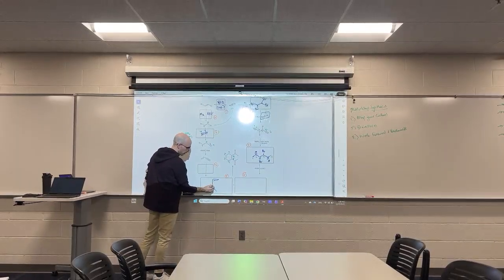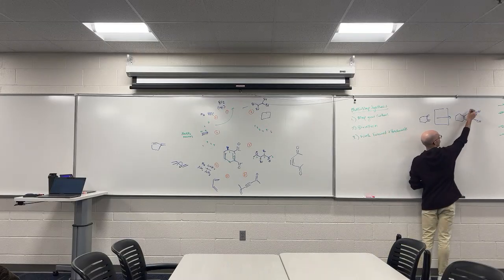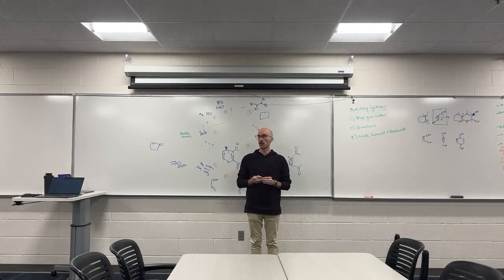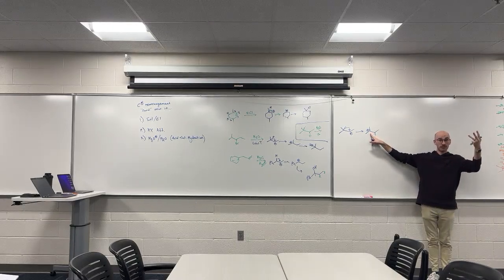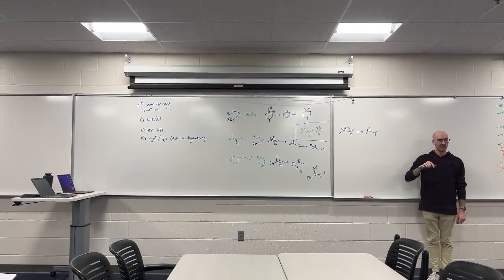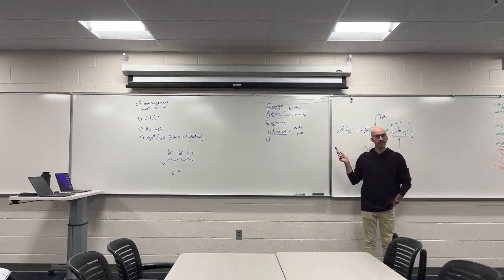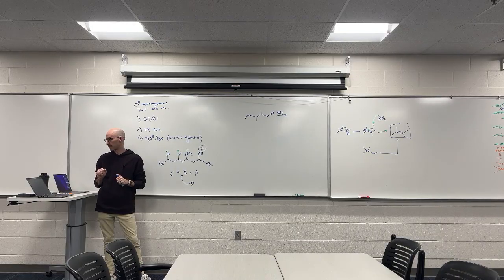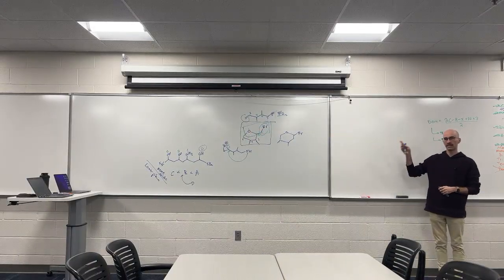2310 Final Exam Review - Day 2